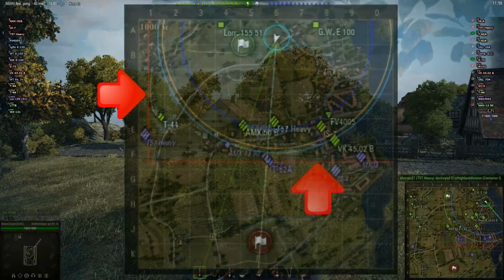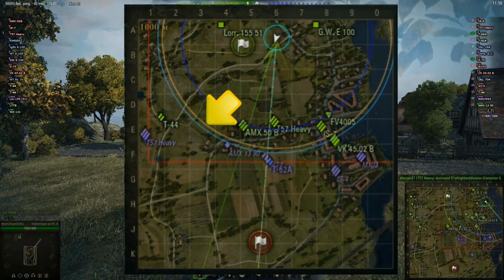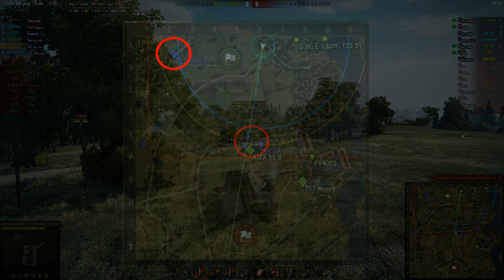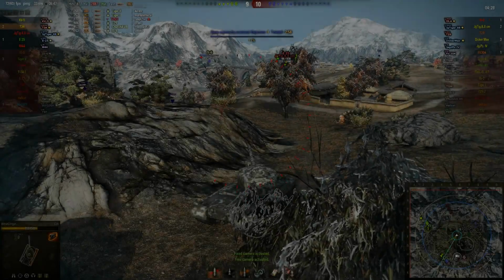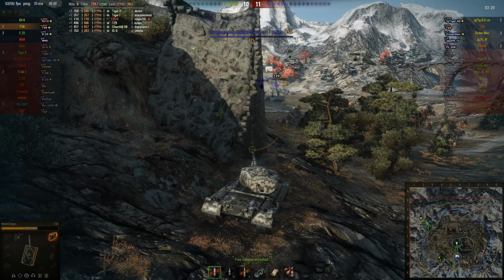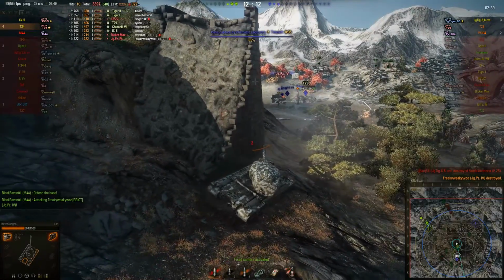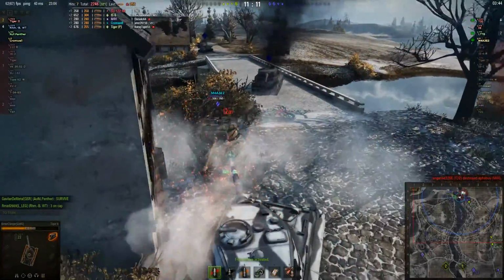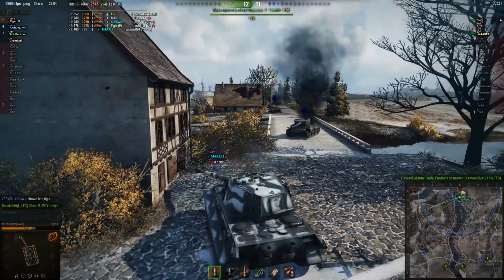Improve Your Win Rate w/ XVM for World of Tanks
XVM is not only WN8 and Chance to Win. It contains features that will help you win more battles in World of Tanks.